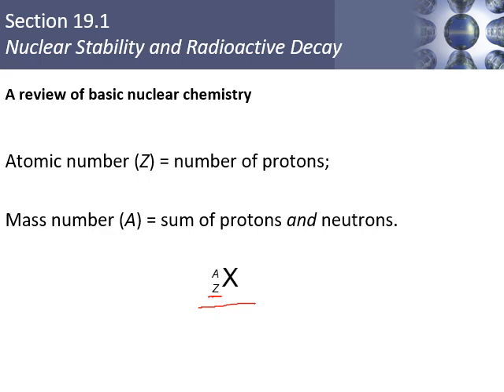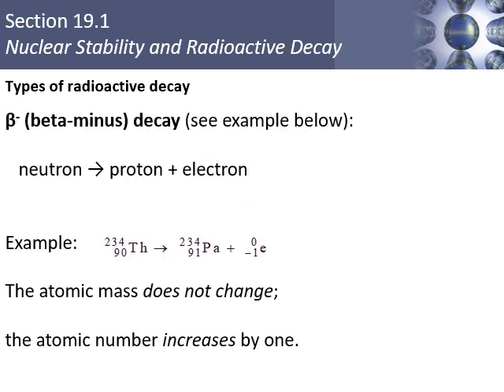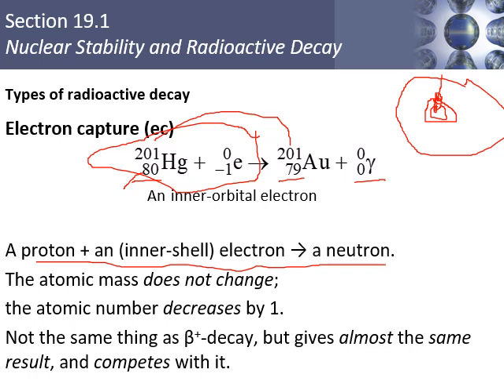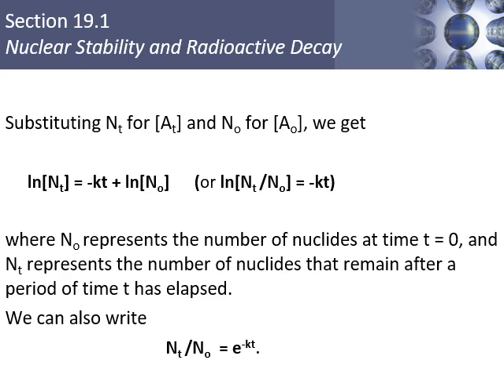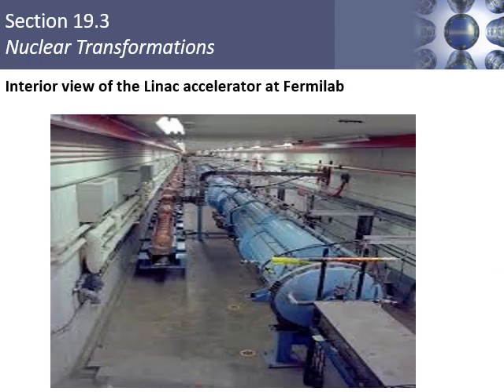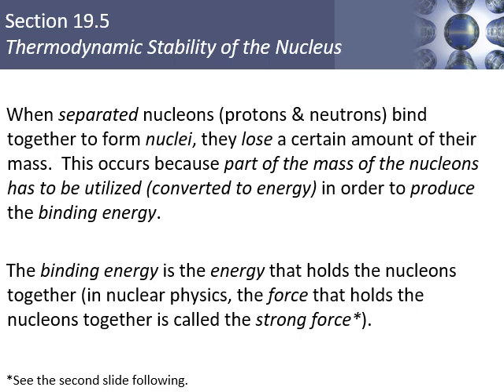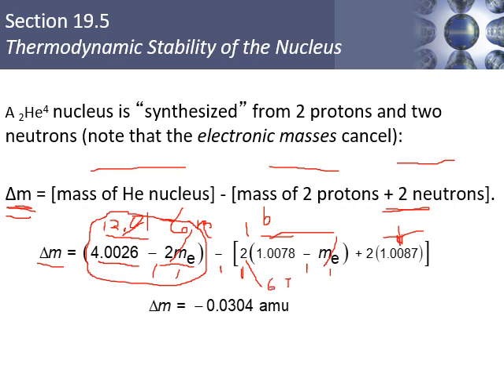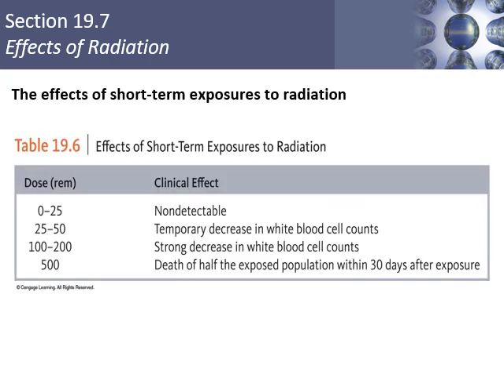chapter21 PPT abridged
Lecture notes from ch. 21 of Brown & LeMay Chemistry: Nuclear Chemistry. Credit to Brown & LeMay Chemistry and Zumdahl Chemistry. Much of the content is provided by the author.